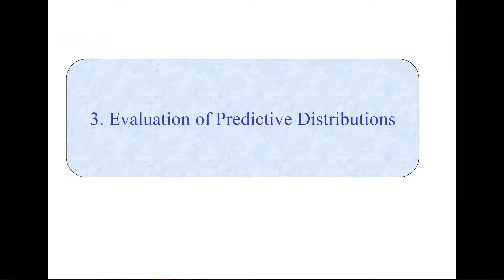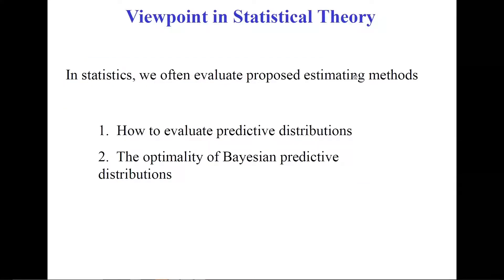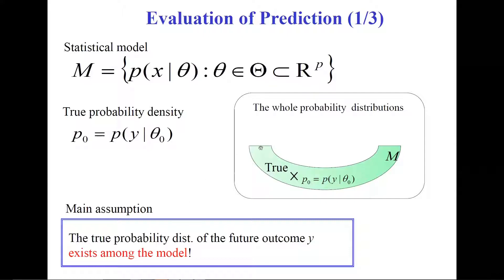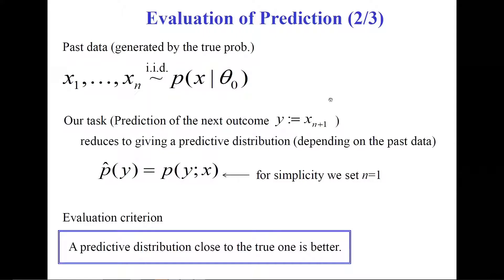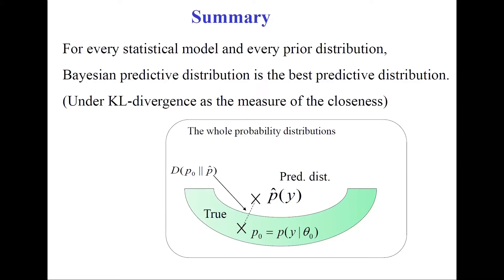[Topics in Mathematical Statistics] Lecture by Fuyuhiko TANAKA, Part1 (4/4)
This is the video of two lectures by Fuyuhiko Tanaka, which is part of "Topics in Mathematical Statistics"

Title: Bayesian Predictive Methods and Its Application to Quantum Information

Part1 includes
0. Greetings
1. Brief Review of Bayesian Statistics
2. Basic Concept of Bayesian Prediction
3. Evaluation of Predictive Distributions

Part2 includes
4. Quantum State Tomography to Statisticians
5. Density Matrices
6. Evaluation of Predictive DM

References are given in the slides (distributed to only enrolled students)